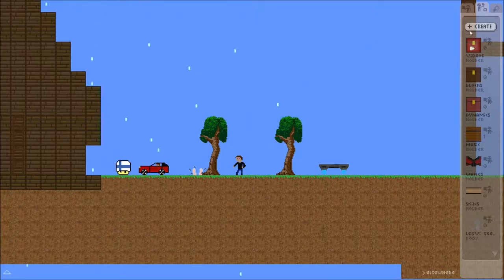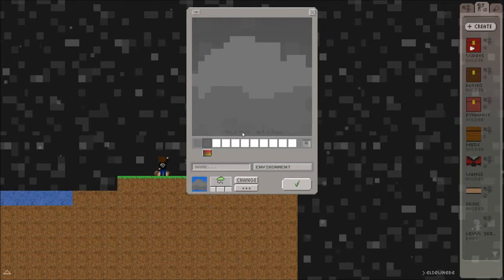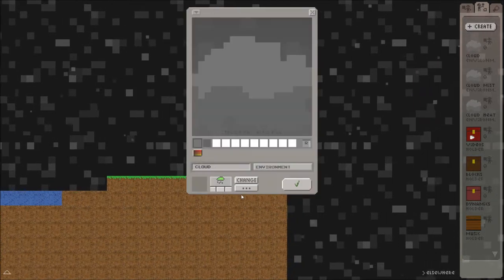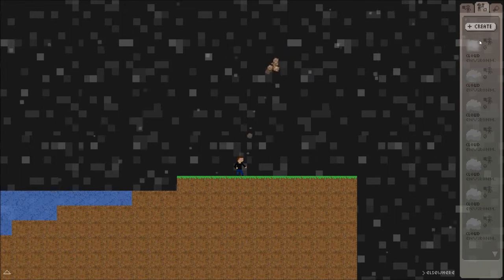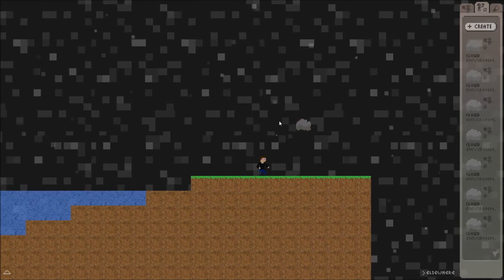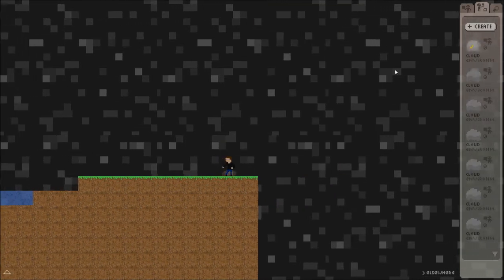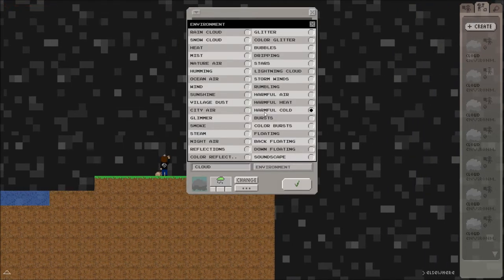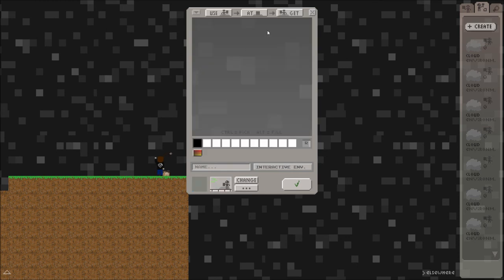Manyland Tutorial: Enviroment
Today in tutorial we will look into Enviroments and what you can do with them!